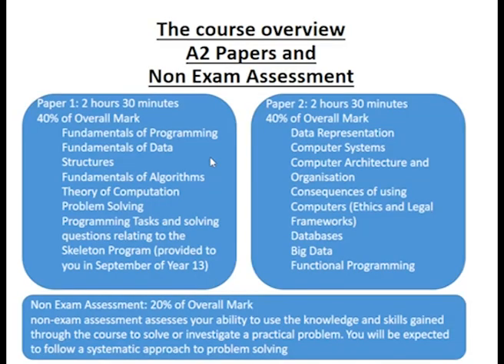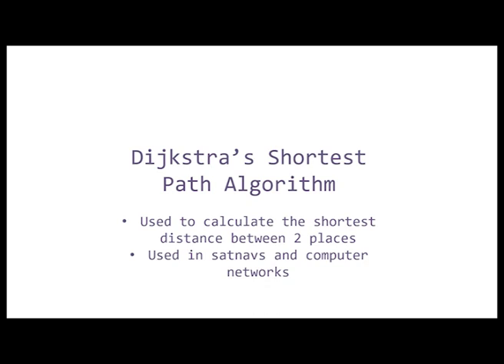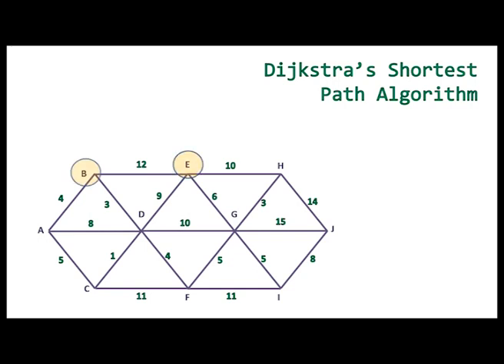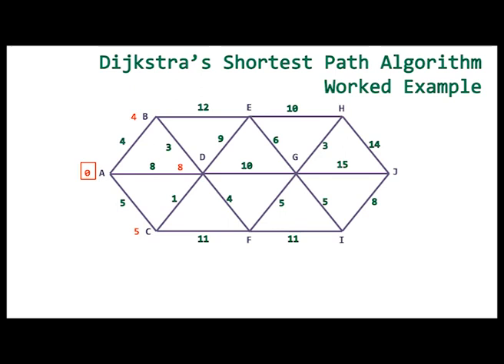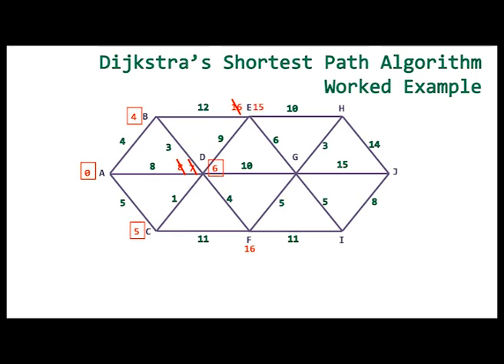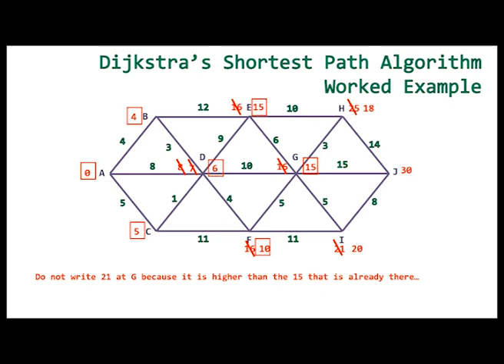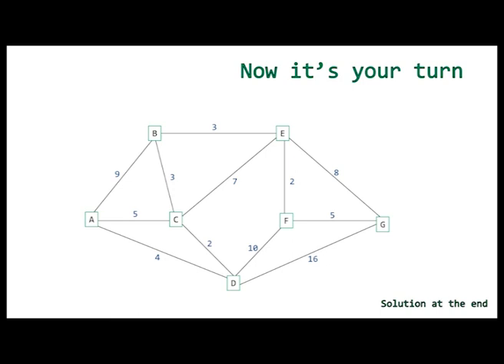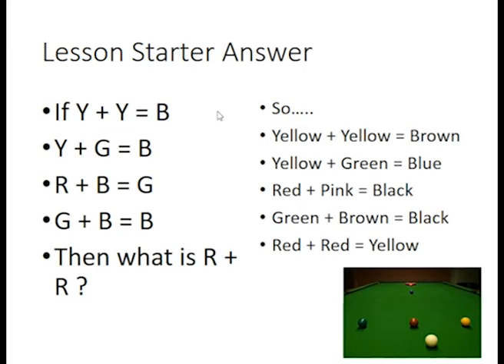Year 12 induction Computing